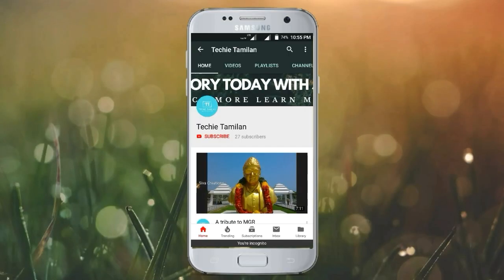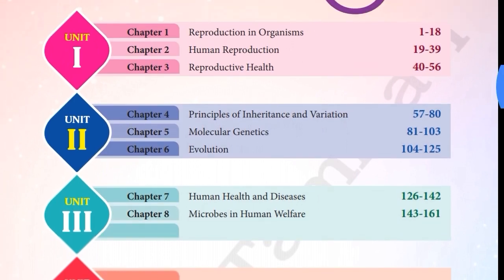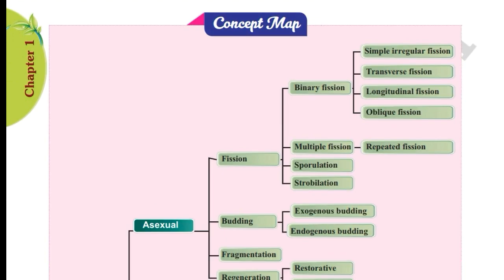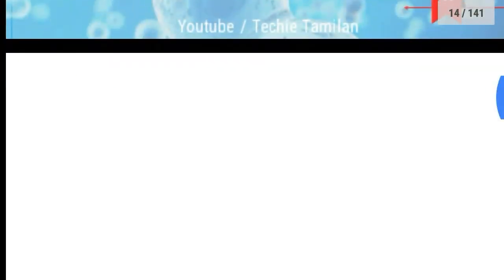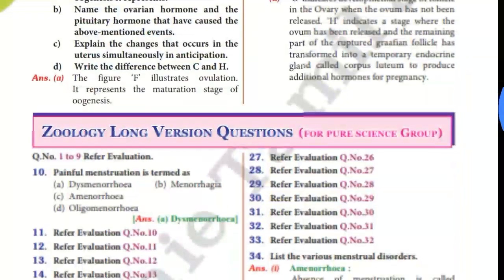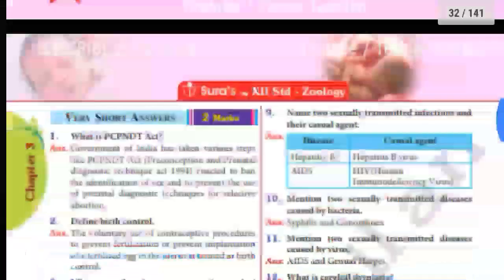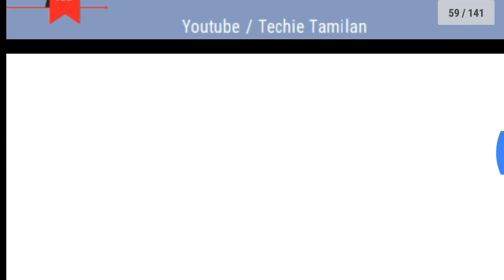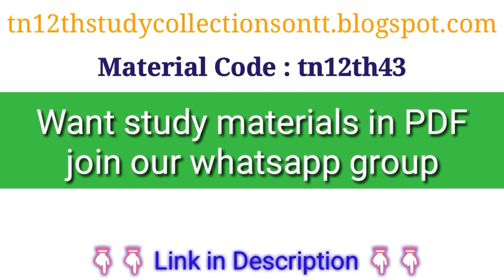12th Bio-Zoology & Zoology SURA Full Guide (Samples) (English Medium)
(or)
Details About The Material In This Video :-
⚡ Material Name : 12th Bio-Zoology & Zoology SURA Full Guide 2019-20 Samples - English Medium
📚 Text Books (All Subjects - Tamil & English Medium) :-
📚 Online Exams (All Subjects - Tamil & English Medium) :-
📚 Quarterly Exams Original Question Papers & Answers (All Subjects - Tamil & English Medium) :-
📚 Halfyearly Exams Original Question Papers & Answers (All Subjects - Tamil & English Medium) :-
📚 Revision Exams Original Question Papers & Answers (All Subjects - Tamil & English Medium) :-
📚 Public Exam Original Question Papers & Answers (All Subjects - Tamil & English Medium) :-